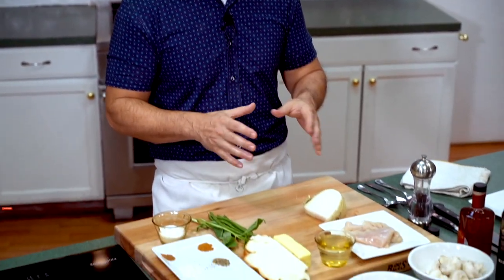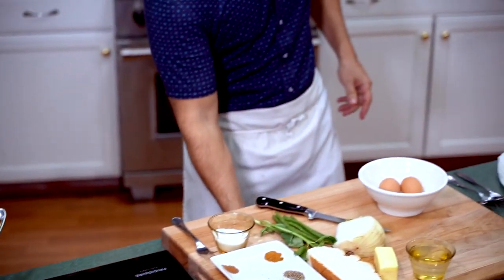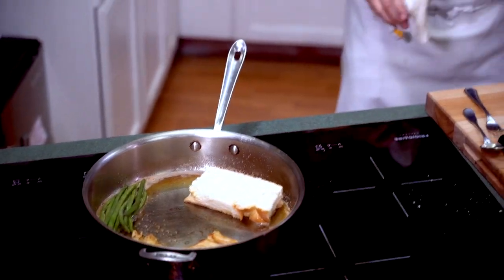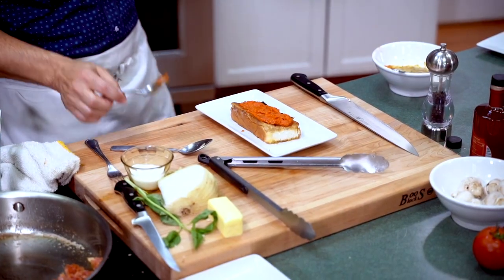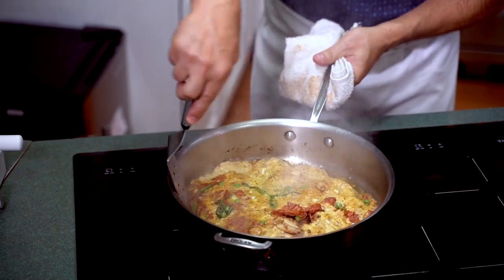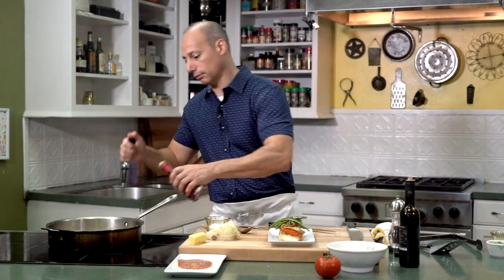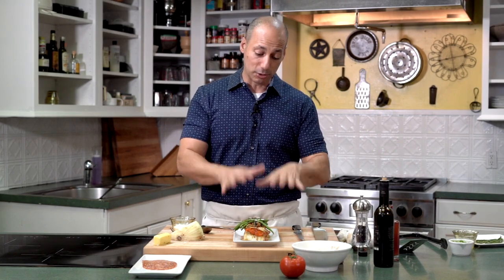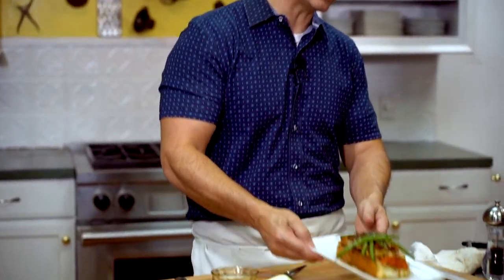How to cook Chicken Breast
"Mastering the art of cooking chicken breast is a culinary skill every home chef should possess. This guide offers a step-by-step approach to ensure your chicken breast turns out moist, flavorful, and perfectly cooked every time. From preparation to seasoning, pan-searing to oven-baking, discover the techniques that elevate this lean protein to a delicious centerpiece for any meal. Learn to create a versatile foundation, allowing you to experiment with various seasonings and marinades for a personalized touch. Whether you're a novice or seasoned cook, this guide unlocks the secrets to achieving a succulent and flavorful chicken breast that will impress your taste buds and elevate your home-cooked dishes."